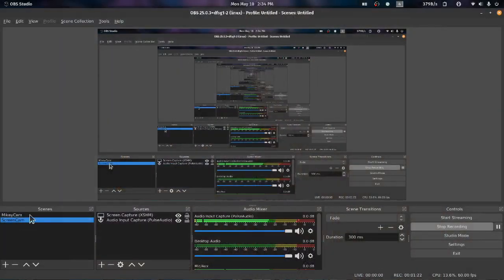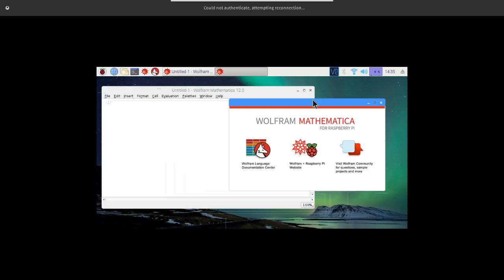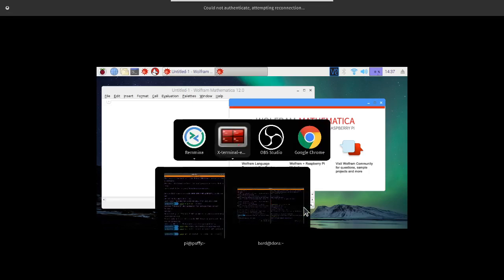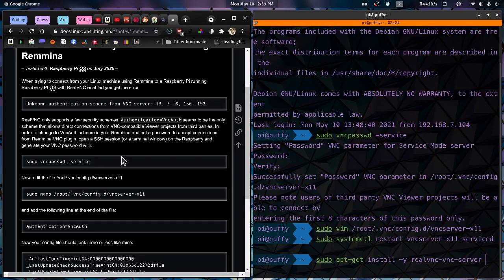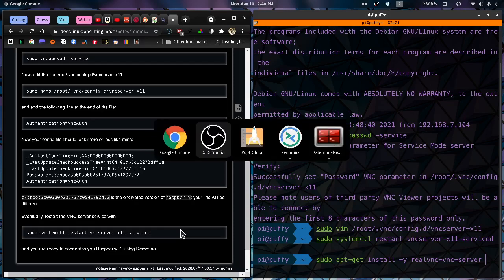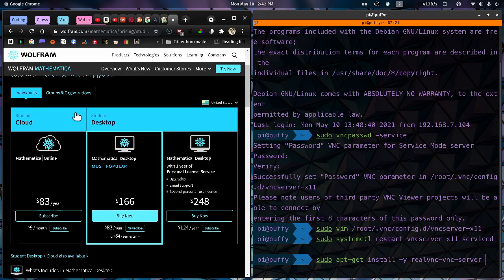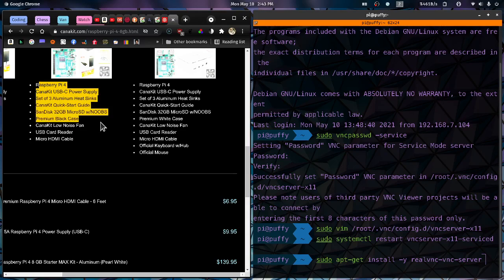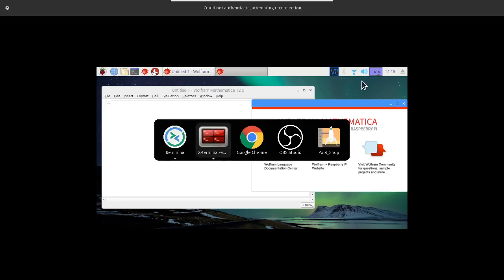Free Mathematica on Ubuntu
Get Mathematica running on your Ubuntu system legally without needing a license.